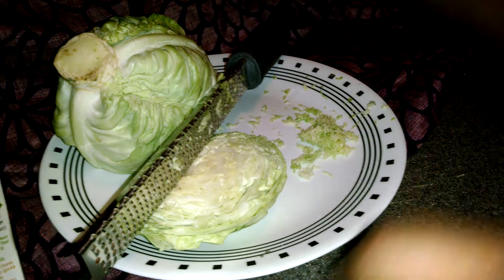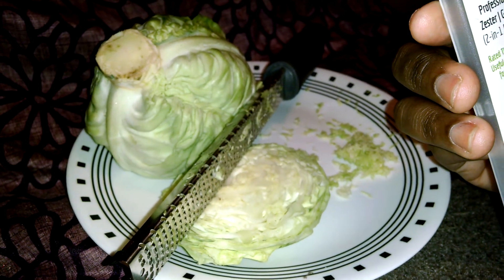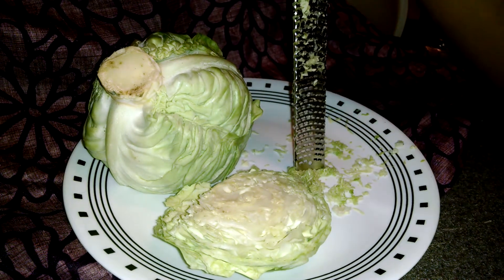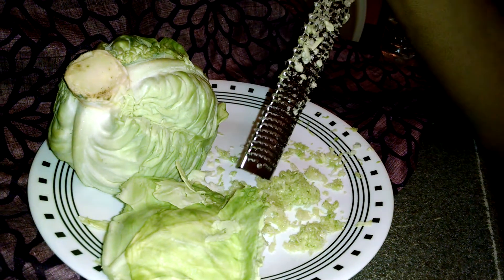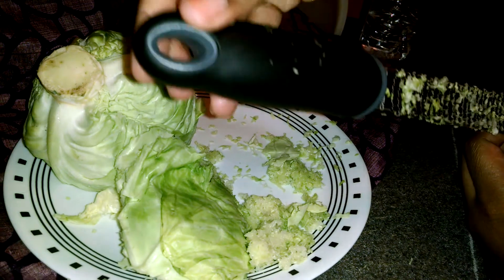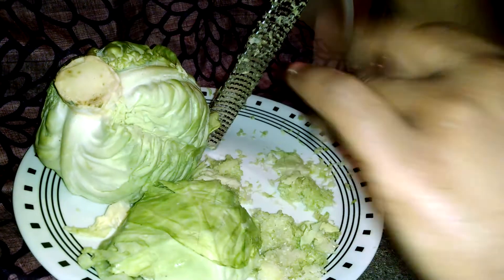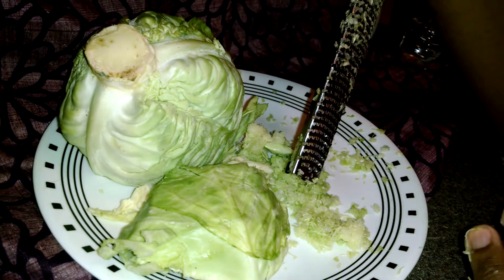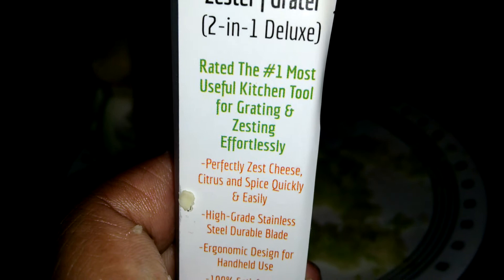Chef Proven's 2n1 Deluxe Grater Review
Chef Proven's 2-n-1 Deluxe Grater/Zester has made me a Believer and very Happy. I used it on the basic Lemons and Limes but I also gave it a go on a head of Cabbage.